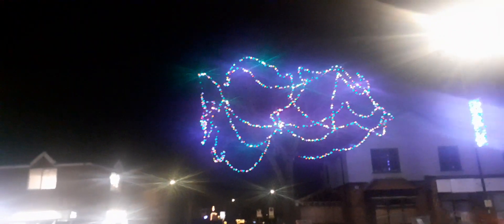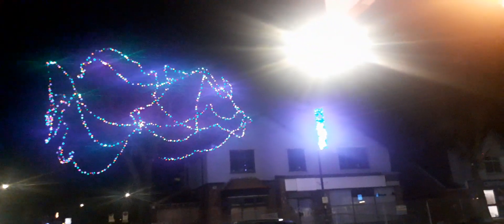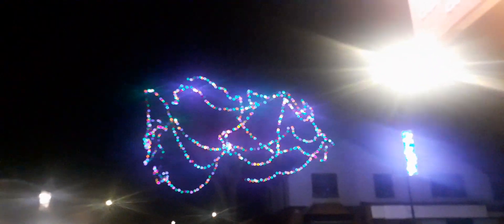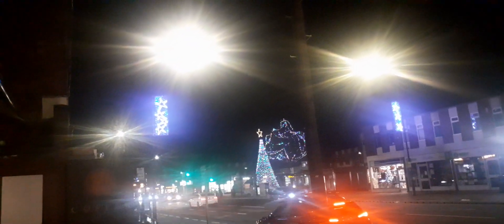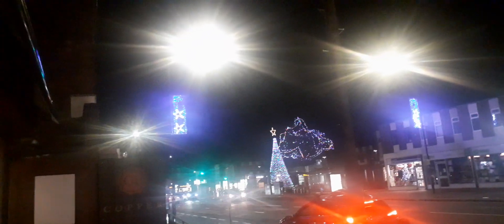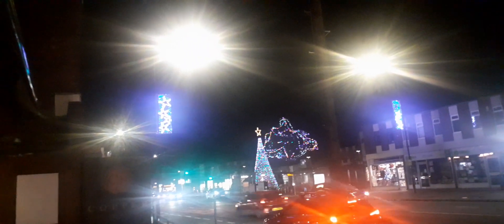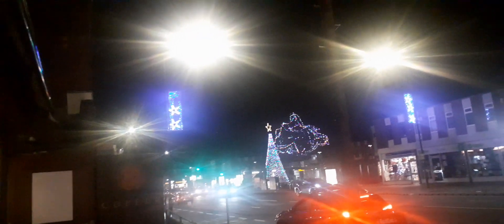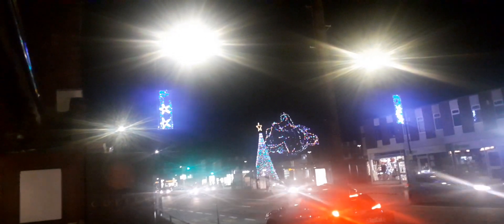mapperly Christmas lights more videos in new year different places